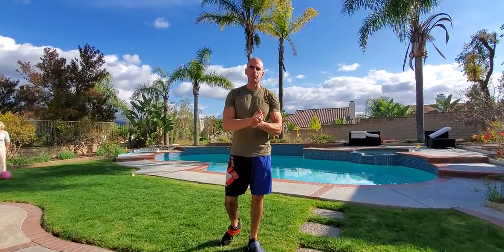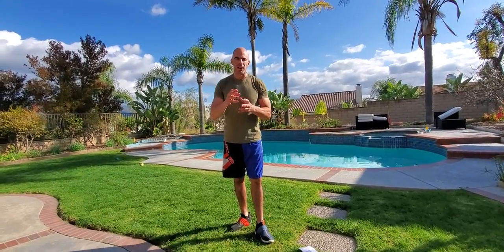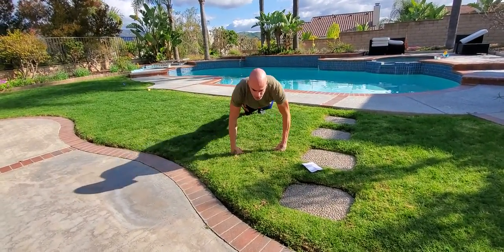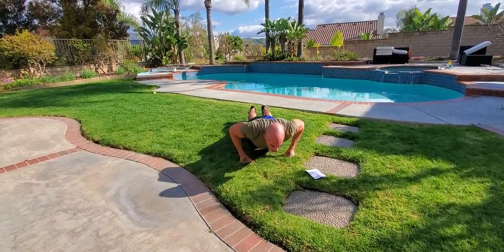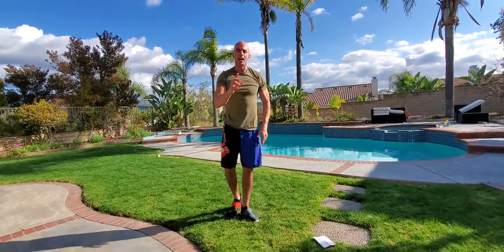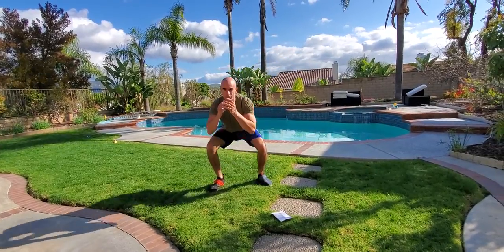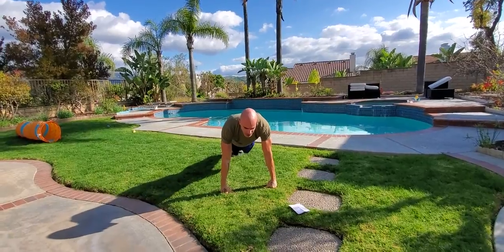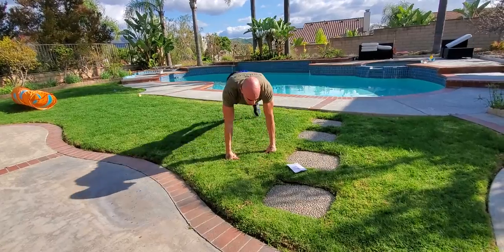At Home Workout Bodyweight: 4 Exercise Complex Circuit